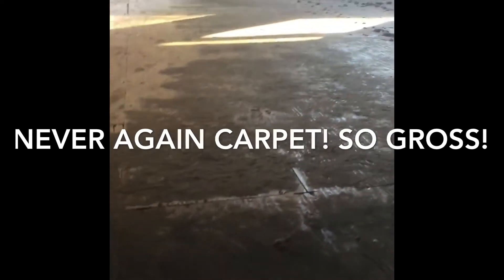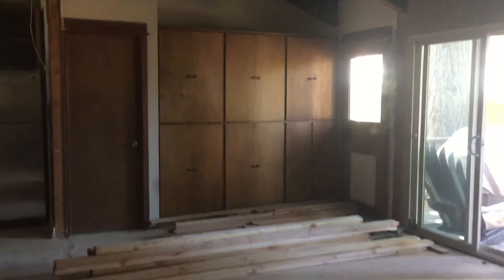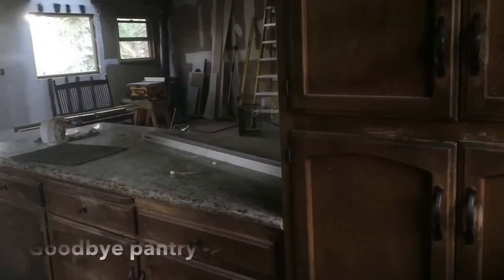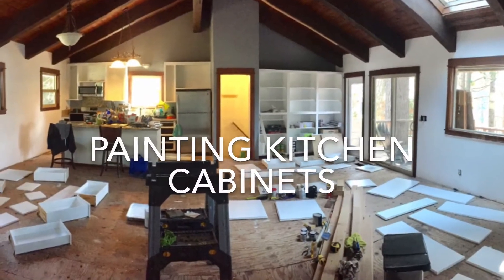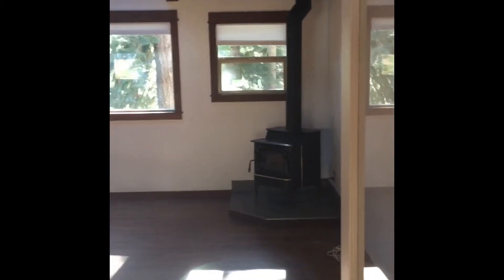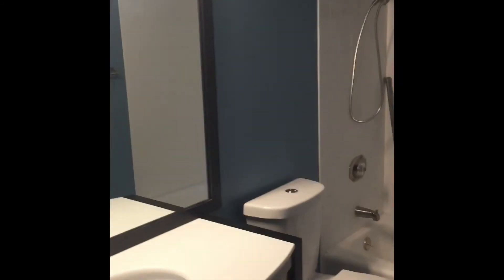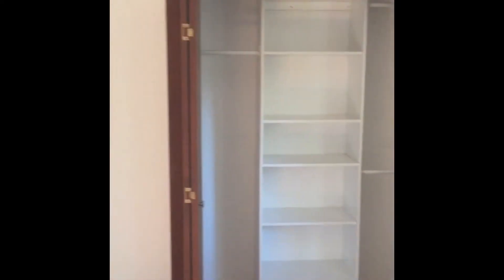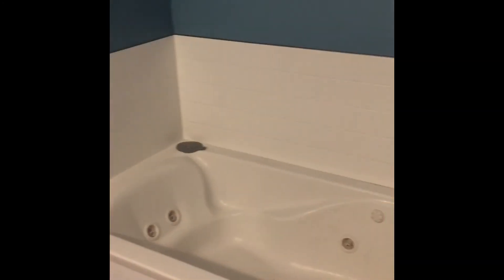Truckee Home Remodel While Living in our Van!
After a year into Vanlife  and renting out our house the unexpected happened... our renter didn’t treat our home well which forced us to deviate from our vanlife plans. We headed back to Truckee and began an 11 month total process and 8 month Long complete home remodel! This was a huge undertaking for us and we are thrilled to be done. First thing we did was install a 30 amp on the side of the house so we could plug in and live in our van during the remodel. I will say we got a bit accustomed to full power and WiFi for our Apple TV inside the van 😜 We just finished at the beginning of October and Now we’re back on the road for a few months as we gear up and get ready for our winter trips abroad with Le Grand Adventure Tours!

🌎 PLACES VISITED
Truckee, Ca- The Spaks Home

LE GRAND ADVENTURE TOURS Offers Global Destination Action Sport Adventure Tours allowing you to enjoy the following sports:
Skiing, Snowboarding, Mountain Biking, Road Biking, Surfing, Yoga and more . . .

We have a passion for the outdoors, adventure, sports, traveling the world, and building one’s dreams into a reality. Our mission is to provide an amazing customer experience, offering our guests once-in-a-lifetime adventures and high-quality tours in some of the most iconic locations around the globe, through safe instructional guiding.

🚐  VANLIFE
2016 Sprinter Road Trek CS Adventurous XL, 170 wheelbase, 4x4 dually

🏚Remodel Life
2400 sq ft 4 bedroom house including a 1 bedroom lock off apartment/in-law suite, 2 car garage. 4 staircases, 24 doors .this is one hefty house!

📷 EQUIPMENT USED
iPhone 6